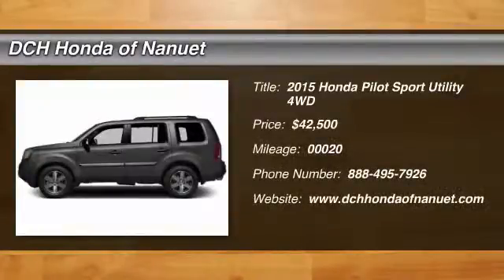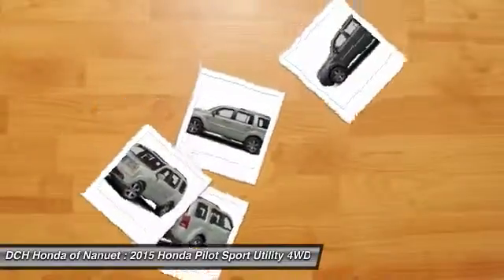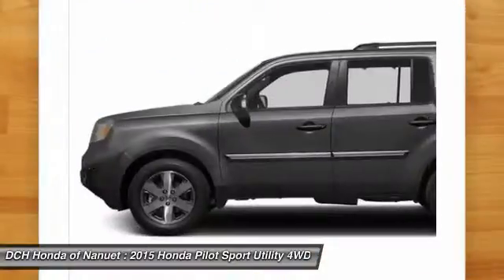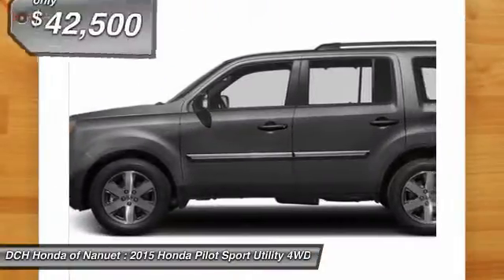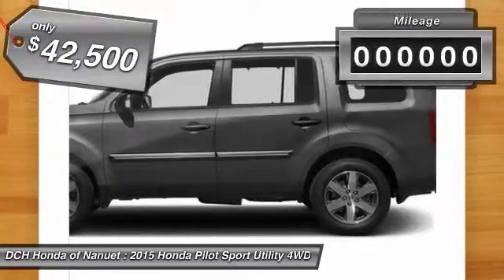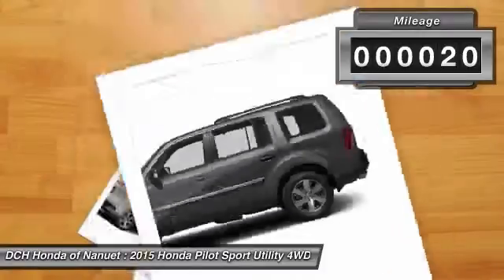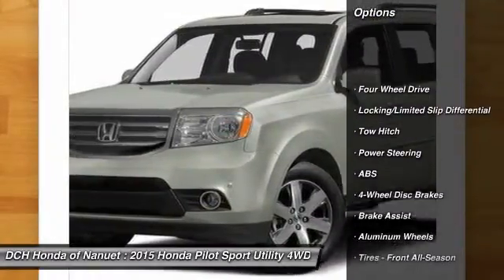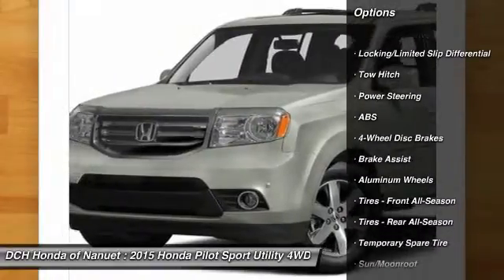2015 HONDA PILOT Nanuet, NY HN5S102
2015 HONDA PILOT Nanuet, NY
Stock# HN5S102

ENTERTAINMENT SYSTEM, BACK-UP CAMERA, 4X4, LEATHER, NAVIGATION, BLUETOOTH, MOONROOF, MP3 Player, CHILD LOCKS, 3RD ROW SEAT, KEYLESS ENTRY, SAT RADIO, POWER LIFTGATE, ALLOY WHEELS! The 2015 Honda Pilot perfectly balances value, performance and utility. With a great look and seating for 8, it succeeds in its ability to provide practical-minded buyers with dependable, comfortable, and efficient transportation. With short overhangs, a long wheelbase, large grille, and strong geometric lines, the 2015 Honda Pilot has a bold appearance that is sure to impress. Despite its size, the Pilot rides very much like a sedan. Fully independent suspension, unit construction, and responsive steering all add up to great highway directional stability and sure footed cornering on curvy roads. The Pilot is offered in four trims which can be bought in two-wheel drive or four-wheel drive versions: the base LX, EX, EX-L, and the top-of-the-line Touring. All Pilots are powered by a 250HP, 3.5-Liter, i-VTEC V-6 engine under the hood, paired with a 5-Speed Automatic Transmission with Grade Logic Control, and equipped with a 4-Wheel Independent Suspension. The Base Pilot LX includes a Rearview Camera with Guidelines and an 8-inch screen, Bluetooth HandsFreeLink and Streaming Audio, a 229-Watt Audio System with 7 Speakers, and Tri-Zone Automatic Climate Control System. Move up, the EX model with fog lights and a 10-way-power driver's seat. Higher still, the EX-L includes a leather-trimmed interior, heated front seats, a power tailgate, and a moonroof. Or, treat yourself to the all-new for 2015 sporty, tech-enhanced Special Edition Pilot - positioned between the EX and EX-L trim levels and includes sporty pewter gray aluminum alloy wheels, special SE badging, a one-touch-open power moonroof with tilt feature, Sirius XM radio and a Honda DVD Rear Entertainment System.